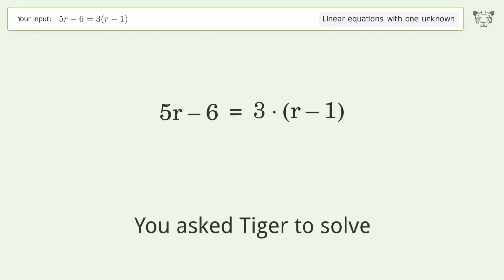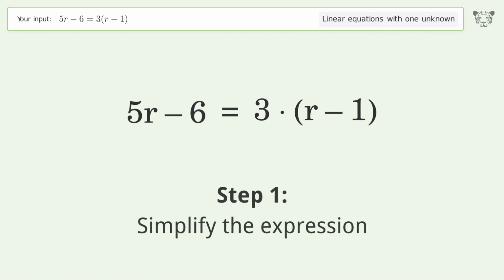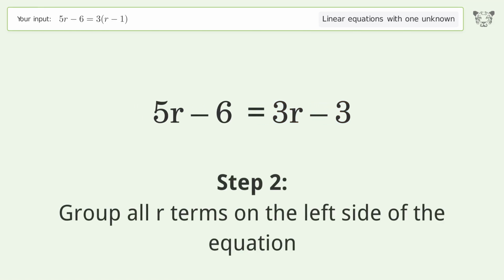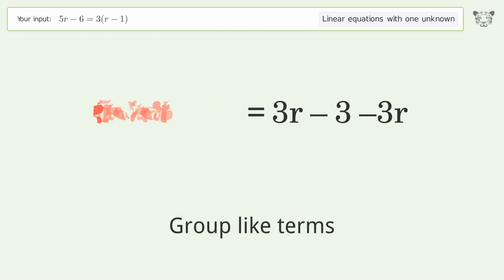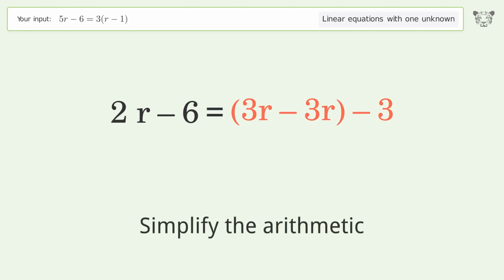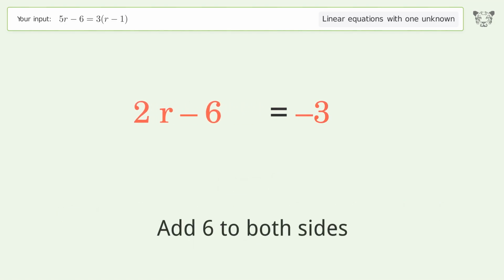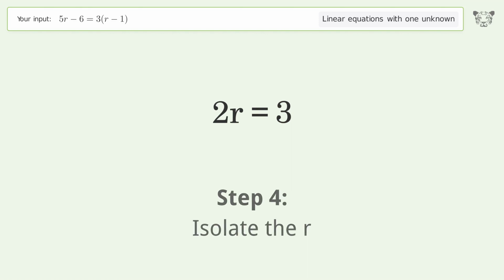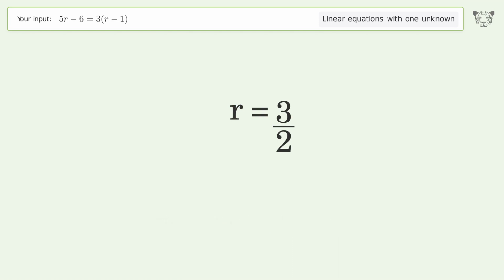Linear equation with one unknown: Solve 5r-6=3(r-1) step-by-step solution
Solving 5r-6=3(r-1) using the linear equation with one unknown solver

for a step-by-step and more tips and tricks for dealing with linear equations with one unknown.